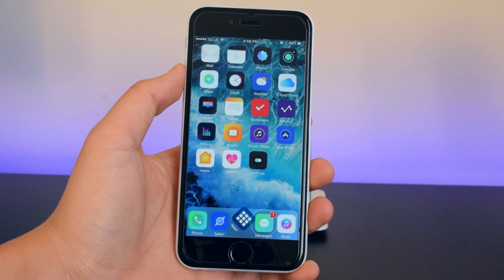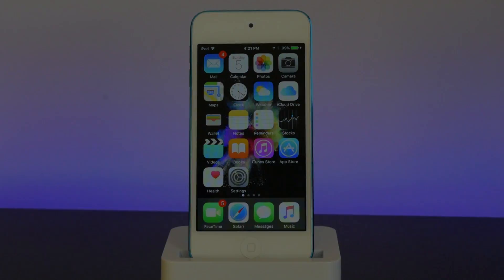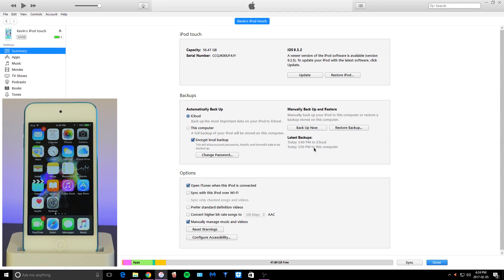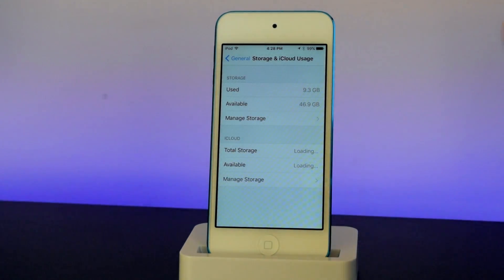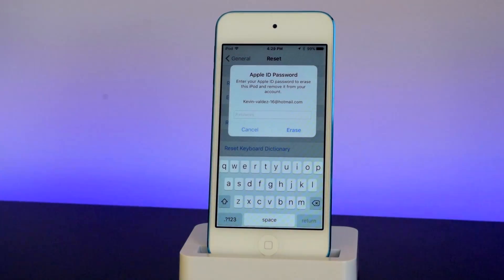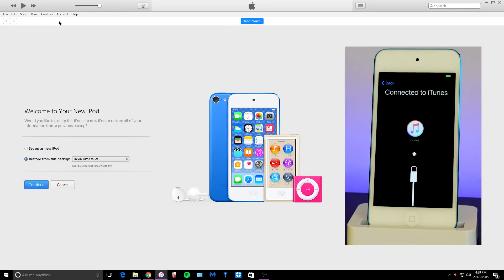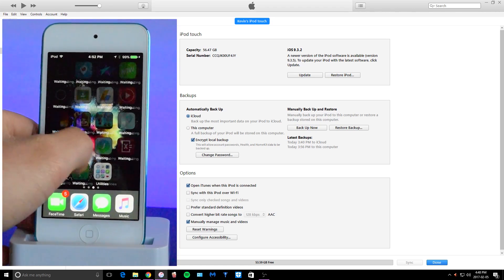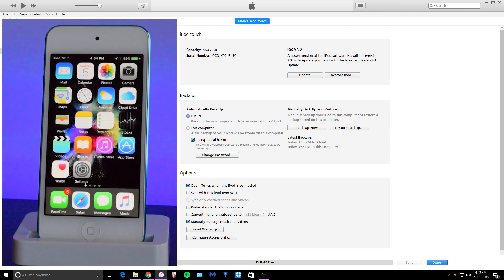How to Restore iOS 10.0 - 10.2 WITHOUT Updating to iOS 10.2.1! -Fix Cydia Crashing & More!